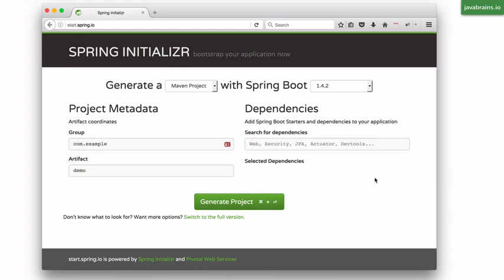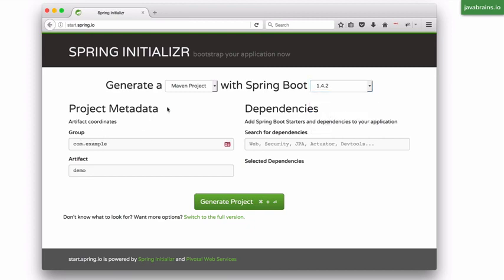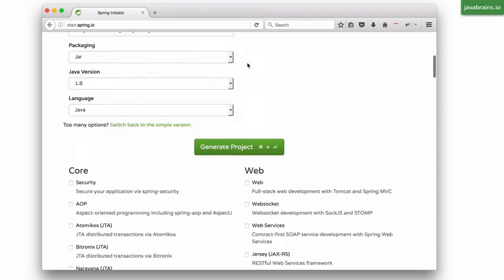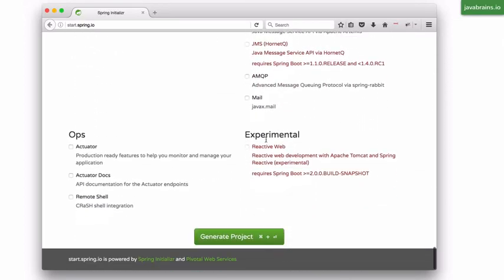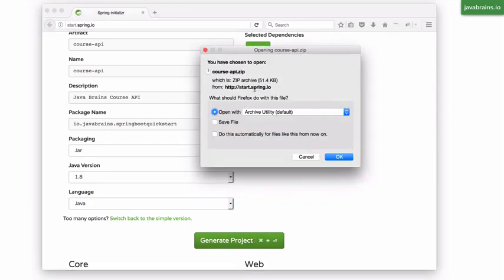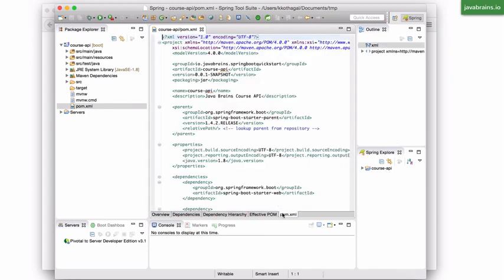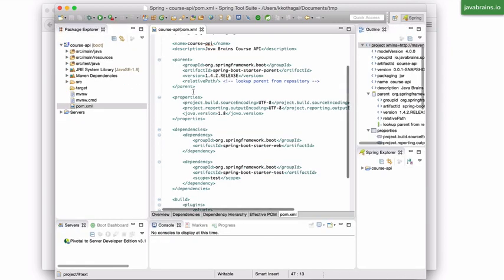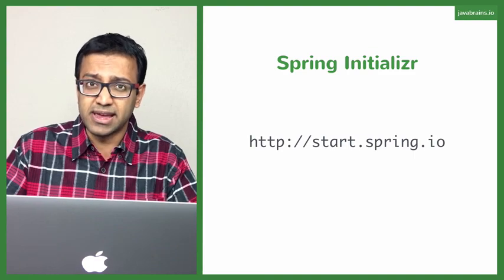my channel release only good video that give knowldge